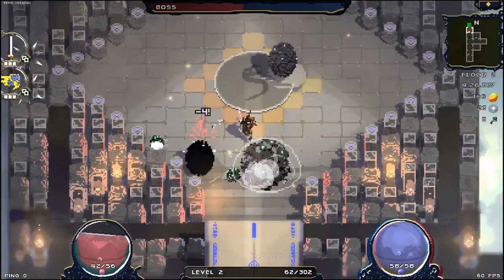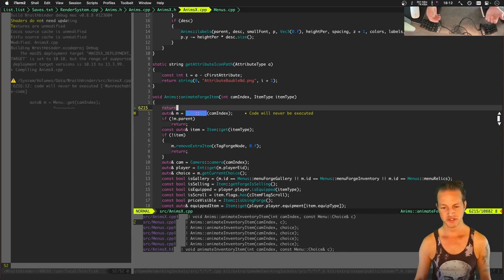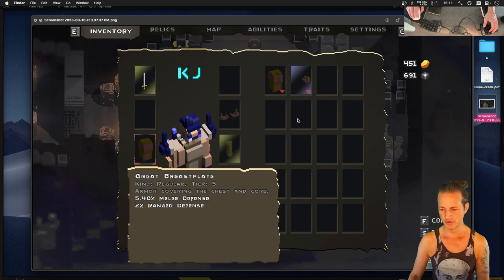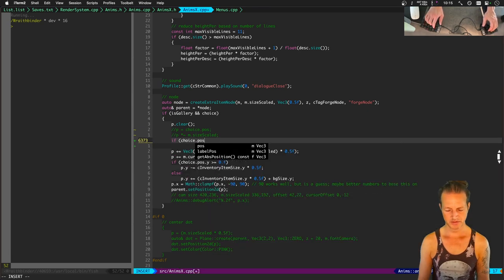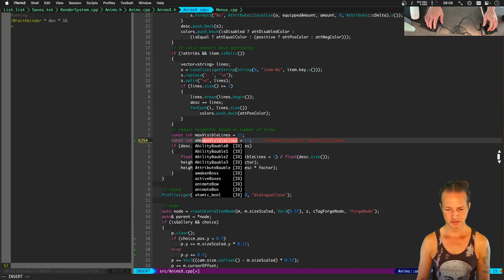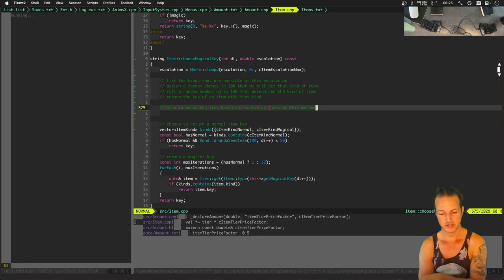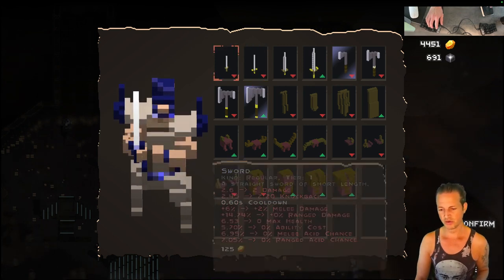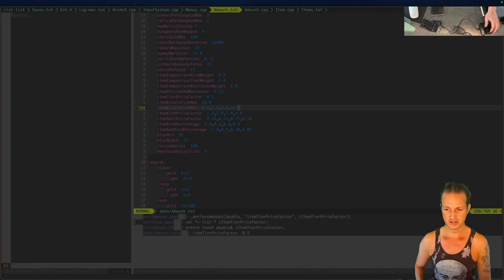Improving the Inventory Menu